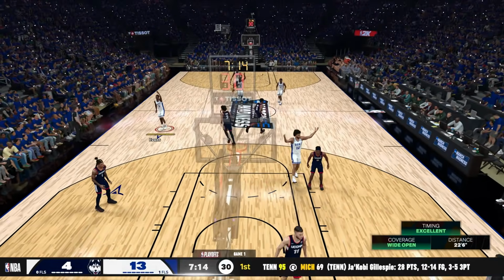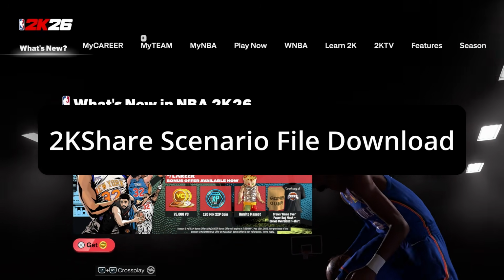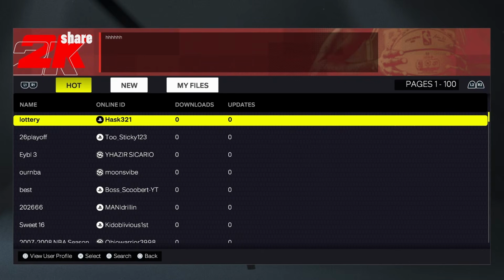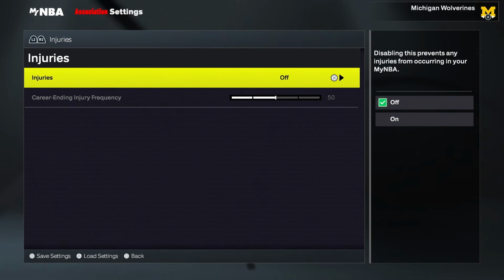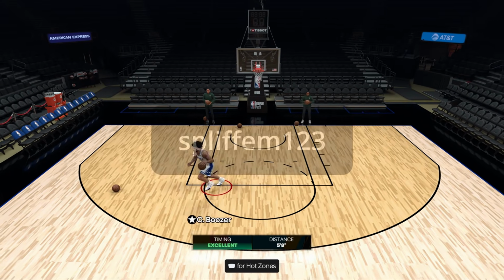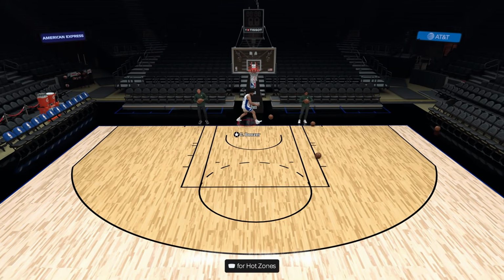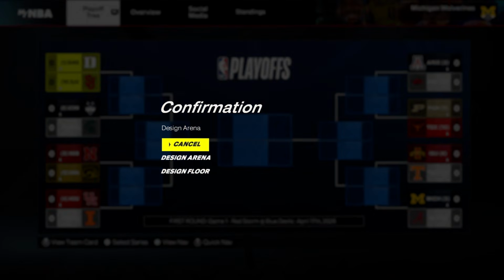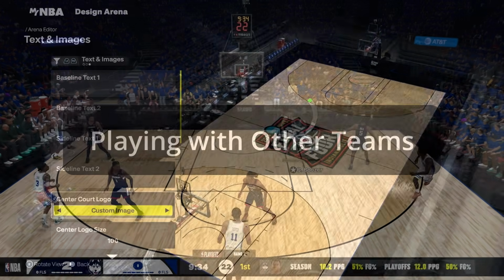How to Play NCAA March Madness in NBA 2K26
This video shows how to setup and play the March Madness tournament in NBA 2K26 MyNBA mode for PS5 and Xbox Series X/S.

0:00 Disclaimers
0:49 2K Share MyNBA Scenario
2:19 Rosters
4:07 March Madness Branding
4:54 Dynasty Mode

I'm here to educate with gameplay tutorials and pre-release news for some of the latest video games.

Primary Video Game Franchises on this channel:
NBA 2K
EA Sports College Football
Madden